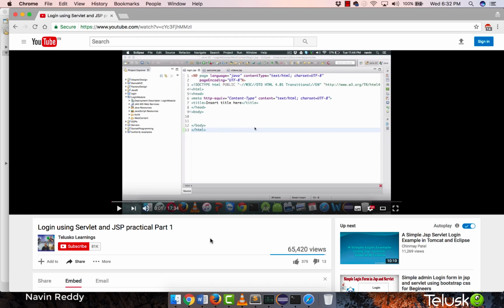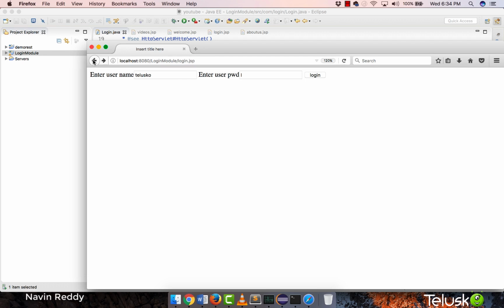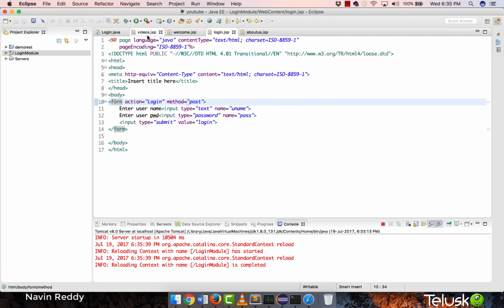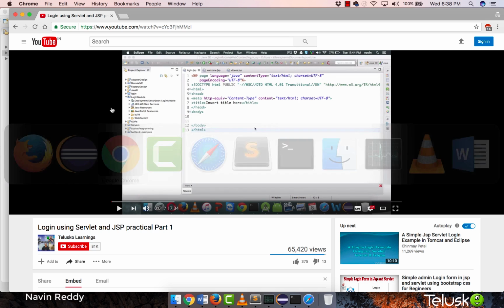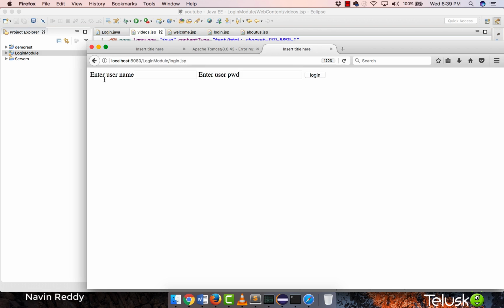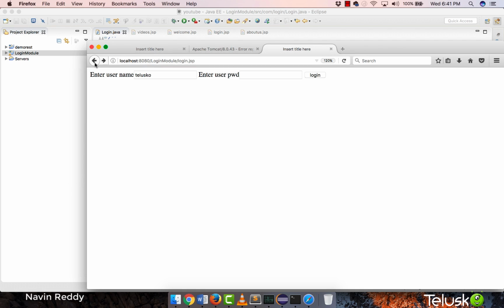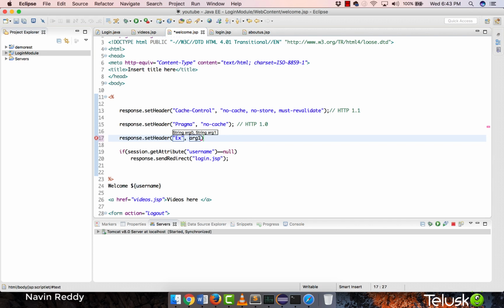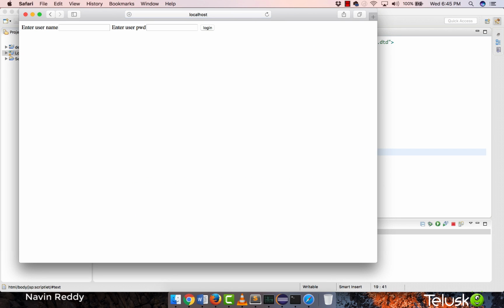Login using Servlet and JSP | How to Prevent Back button after Logout? | Part 2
restrict the access to the previous pages after log out.

In this video We will see :
-how to create HttpSession for validation
-how to prevent access to specific pages to the users who are not logged in
i.e. show or display pages to only logged in users.
-if user is not logged in then show user login page or redirect the user to login page
 else show the page
-how to prevent the user to display previous page after log out
-redirect user to login page after log out.